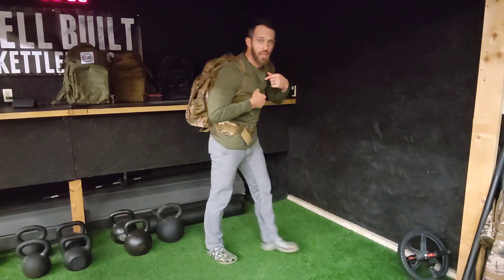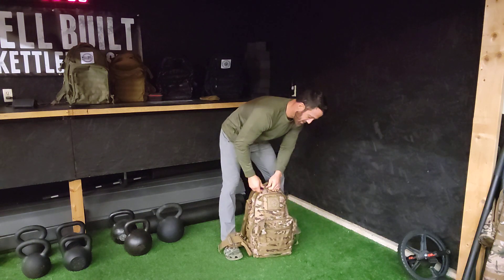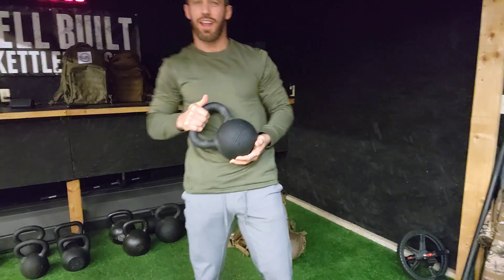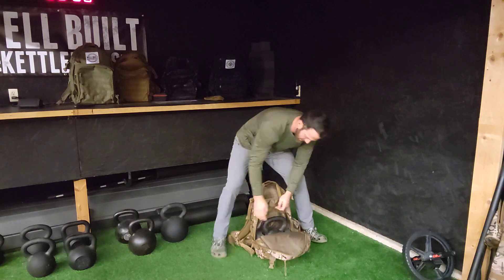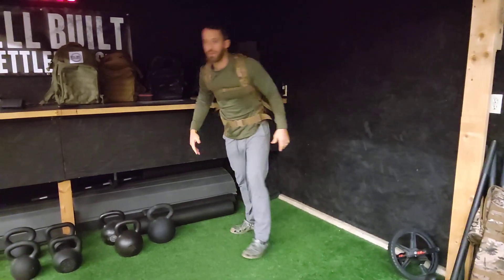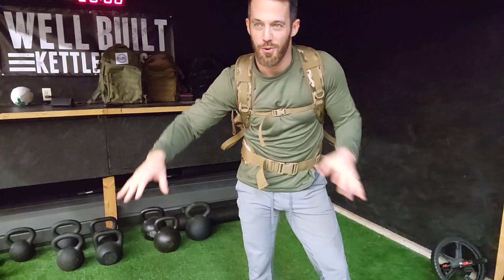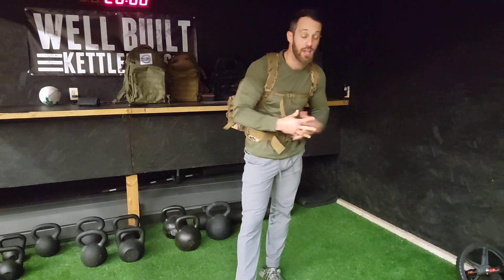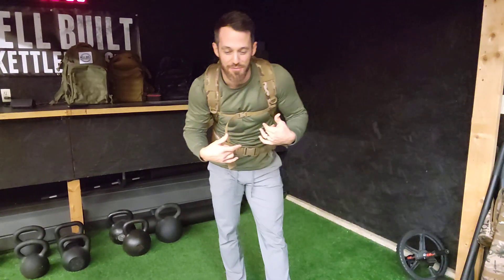Well Built Kettlebells Promotional Video Submission for Moosejaw Outdoor Accelerator Program